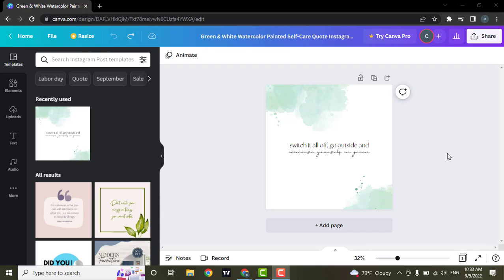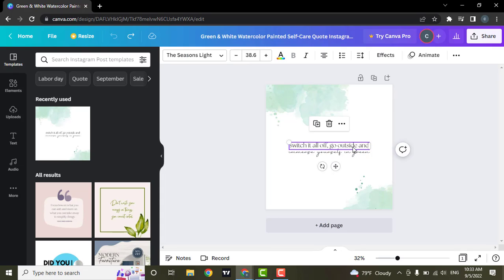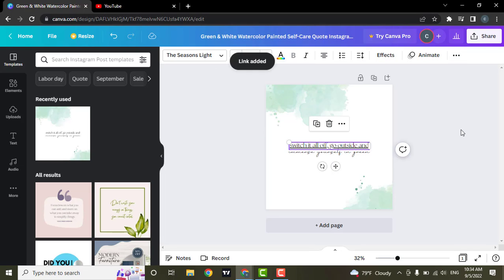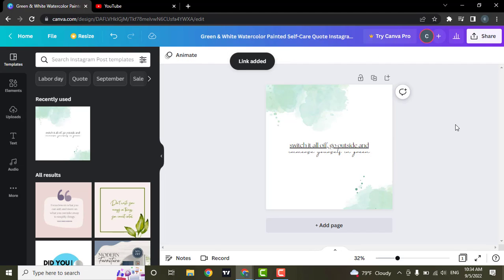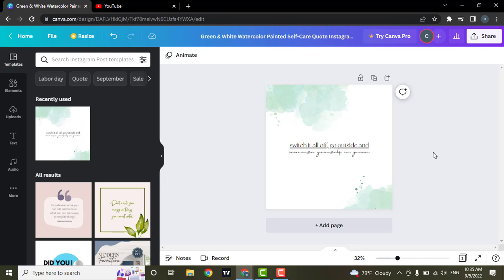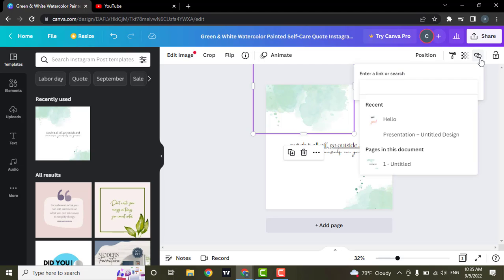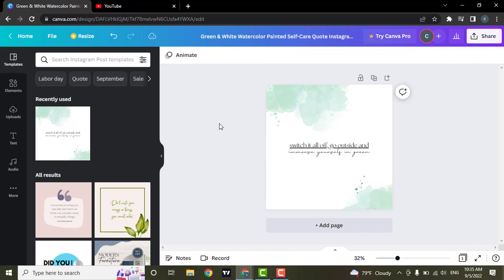How to Add/Insert Hyperlink in Canva | Add Clickable Links in Canva 2022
Confused about How to Add/Insert Hyperlink in Canva? In this video, we'll learn the exact steps on adding Hyperlink in Canva.

How to easily add hyperlinks to a project in Canva. When someone clicks on the part where the hyperlink is included, the person will be directed to the website or any link that is added in the section after you finalized your project. It is the same process. You click on any of the elements and then click on the link.

CHAPTERS
0:00 - Intro
0:24 - Steps to Add Insert Hyperlink in Canva
1:50 - Outro